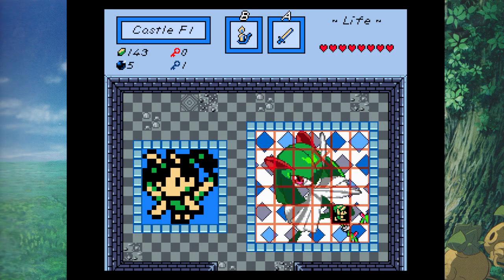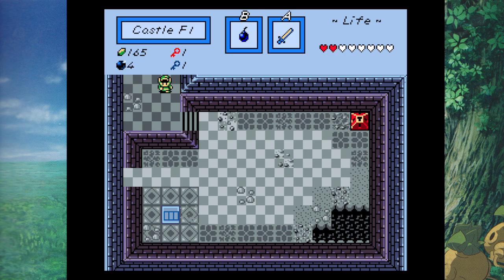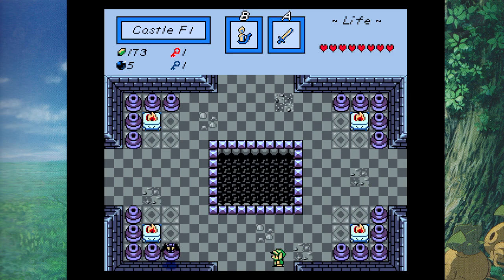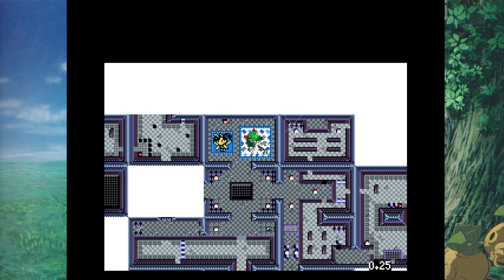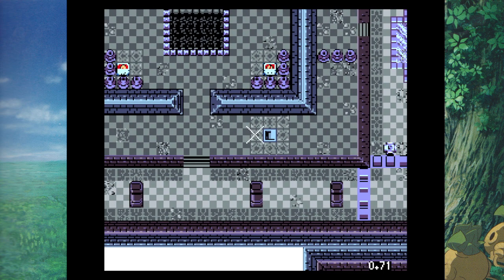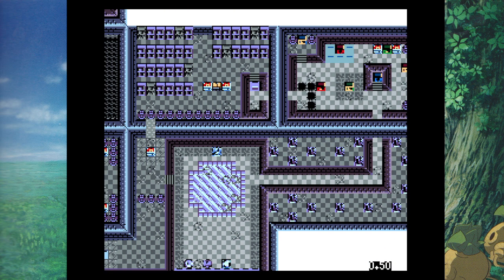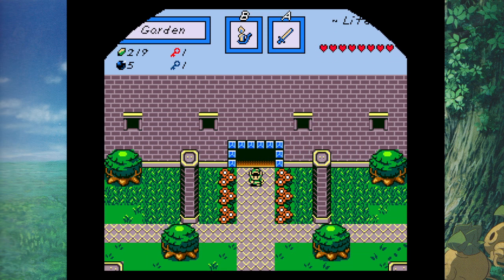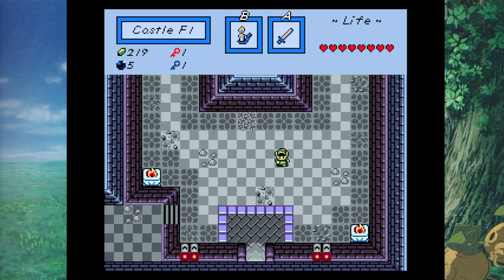ZC: Tribute to Yeto's Quest EP2